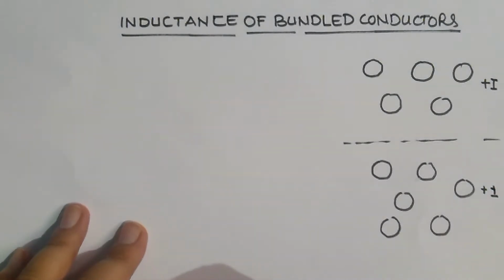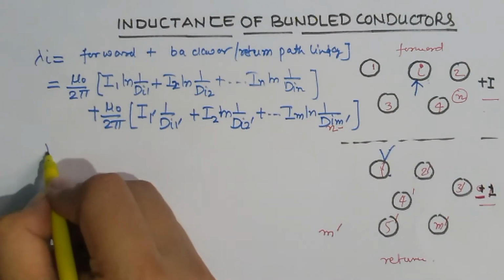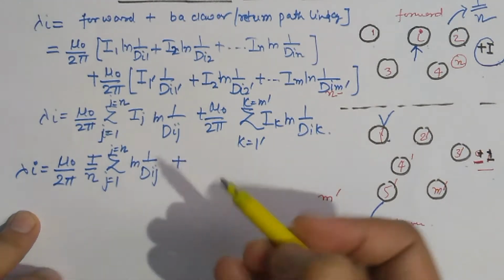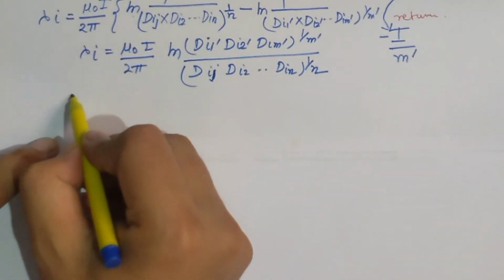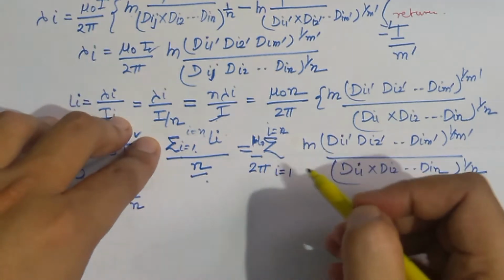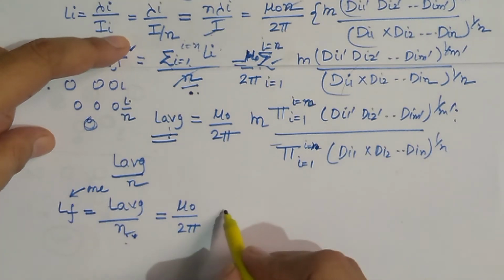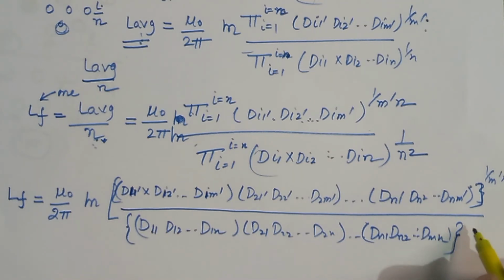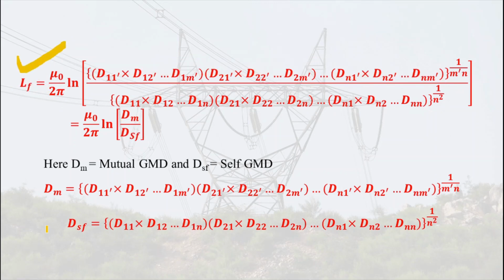Inductance of bundled conductors | gmd and gmr of bundled conductors | gmd and gmr calculation |22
This video covers the concept of-Inductance of bundled conductors,md and gmr of bundled conductors,gmd and gmr in power system etc. GMD and GMR in power system or gmd and gmr of transmission lines is very important. this video is equally imporatnt for gate 2022, ies 2022 and uppcl 2022.
bundled conductors in transmission line reduce corona effect.